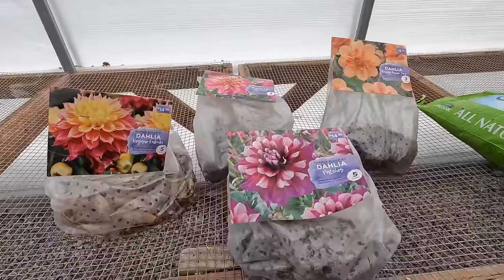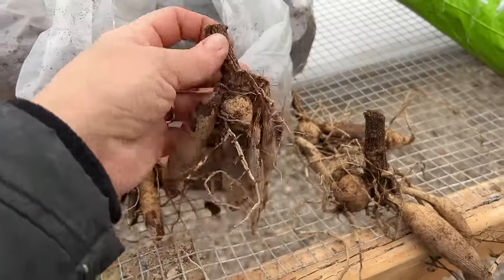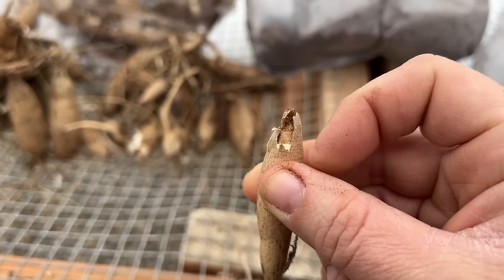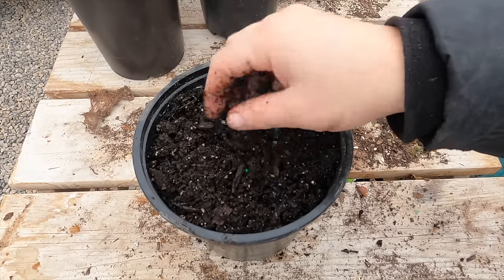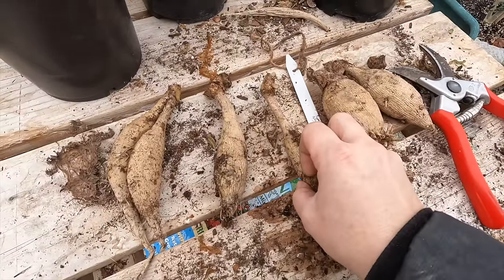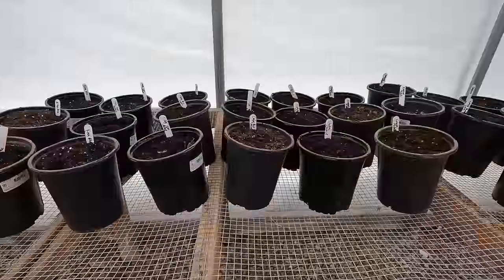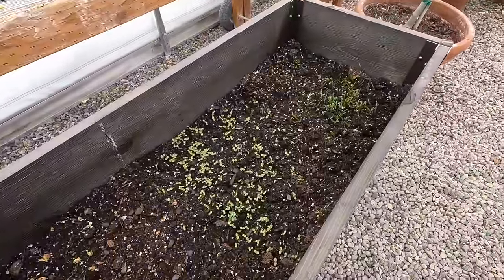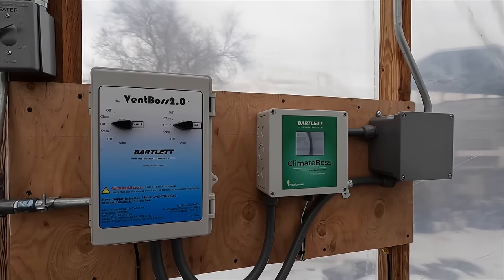Potting Dahlias for Early Blooms! 🤞💜🌿// Garden Answer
Potting Dahlias for Early Blooms! 🤞💜🌿

🌿MAILING ADDRESS🌿
Garden Answer
580 S Oregon St